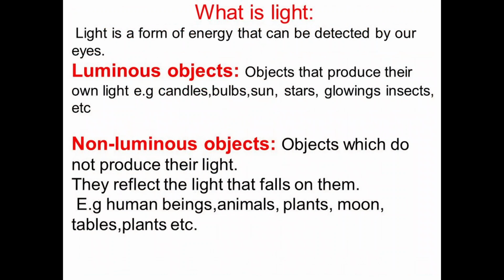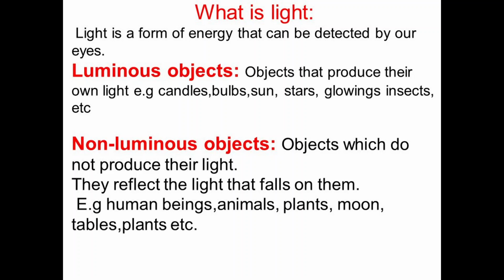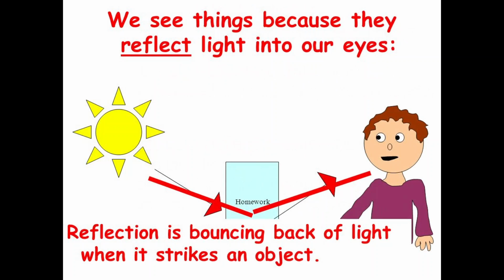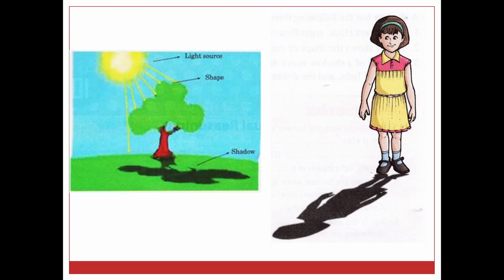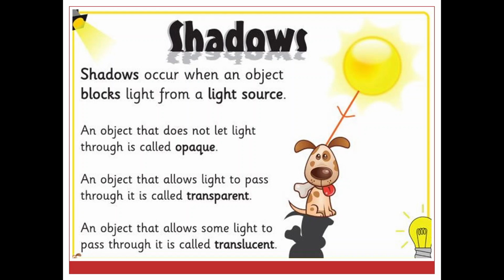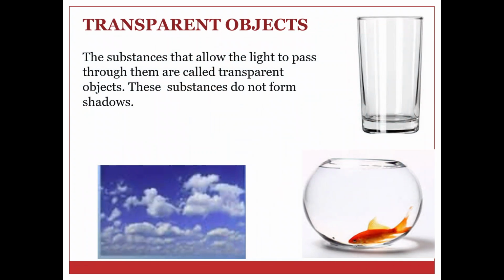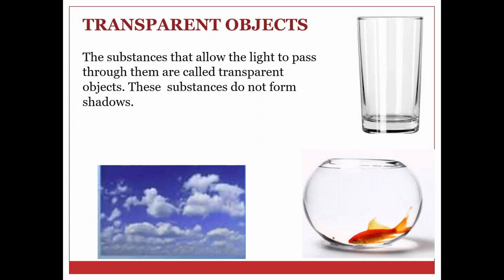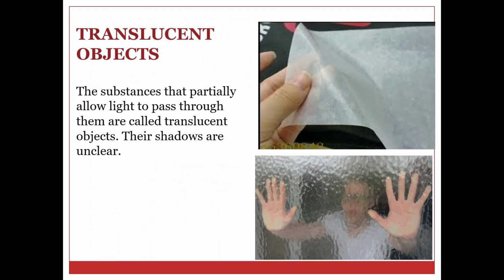Springfields School, Masabtank 2020-21 Class 6th Science by Mrs. Nazima Kauser (1.03.2021)